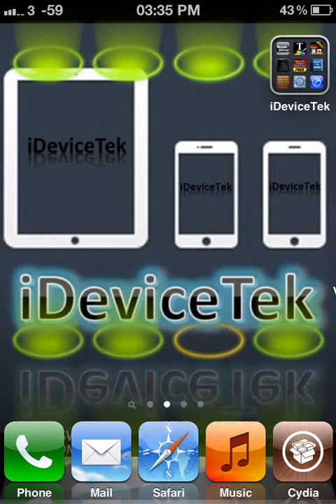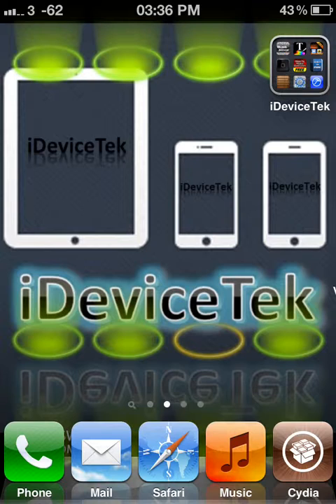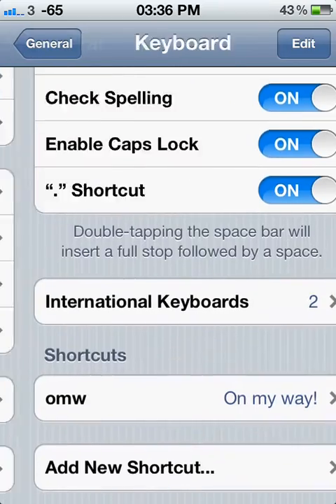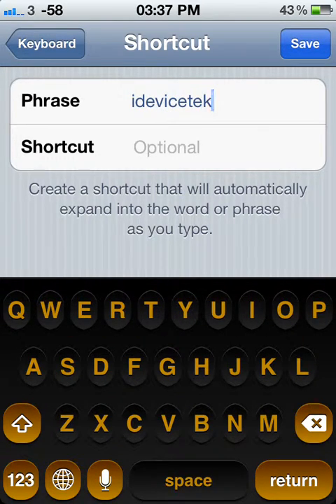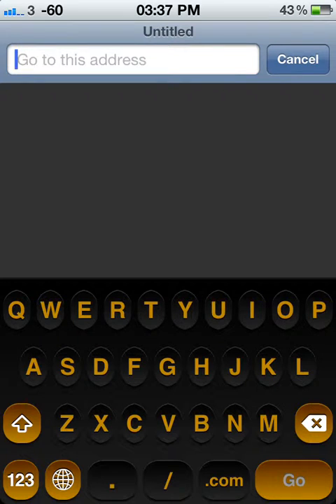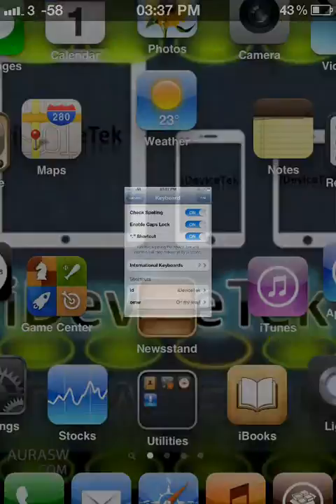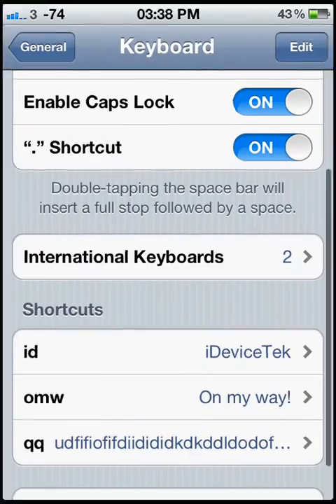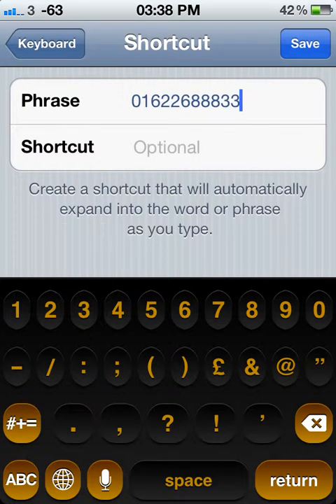how to make short cut in iPhone, iPad, iPod touch works 100%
Hello everyone in this little tutorial I will show how to make short cut in iPhone, iPad, iPod touch works 100%